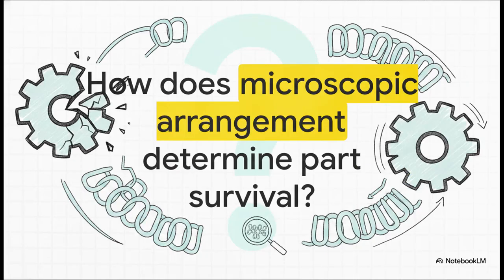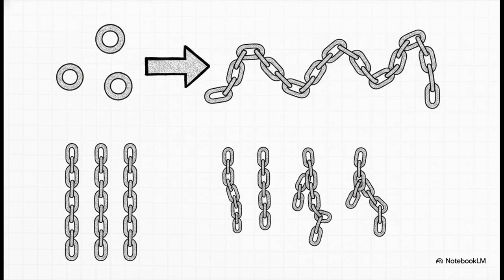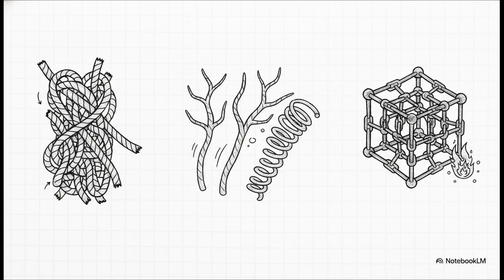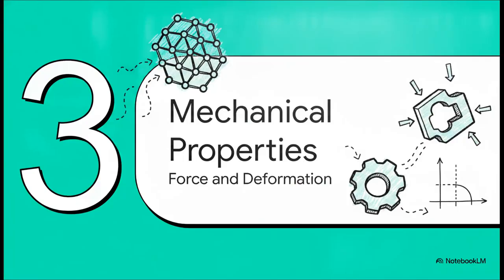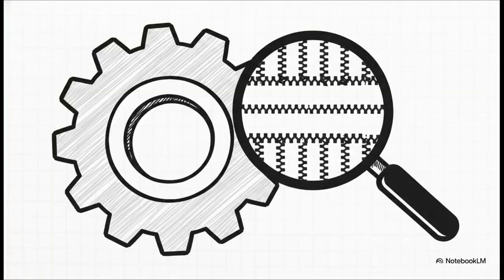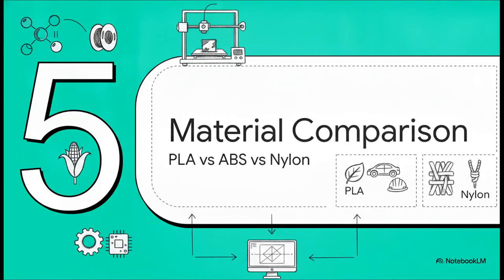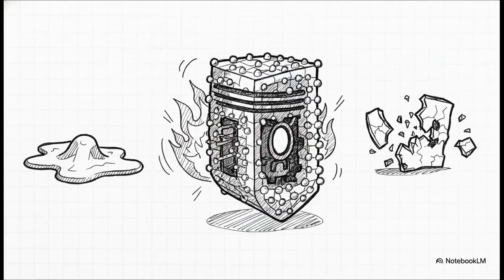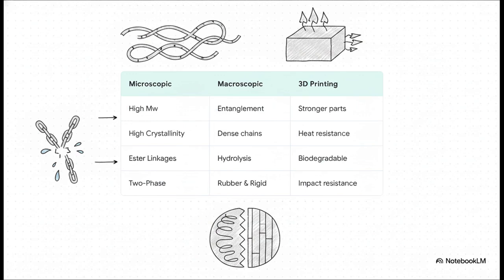Polymers 3D Printing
How do 3D printers turn plastic into real objects? Why are polymers the most commonly used materials in 3D printing?

In this video, you'll learn Polymers and 3D Printing Materials from the ground up with simple explanations, animations, diagrams, and real-world examples.

📚 Topics Covered

• What are Polymers?
• Monomers vs Polymers
• Polymerization
• Types of Polymers
• Thermoplastics vs Thermosetting Polymers
• Introduction to 3D Printing
• Additive Manufacturing
• Fused Deposition Modeling (FDM)
• PLA, ABS, PETG & Nylon
• Advantages & Limitations of 3D Printing
• Applications of 3D Printing
• Exam-Oriented Questions & Answers

Whether you're preparing for exams or simply curious about how 3D printing works, this video will help you build a strong understanding from the basics.

• Chemistry
• Programming
• AI & Technology
• Open Source
• Engineering Concepts